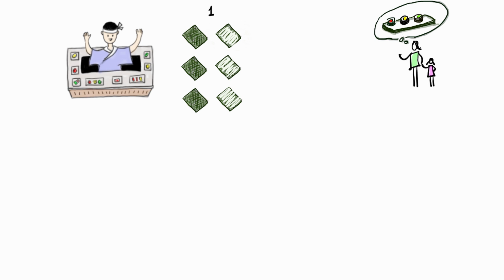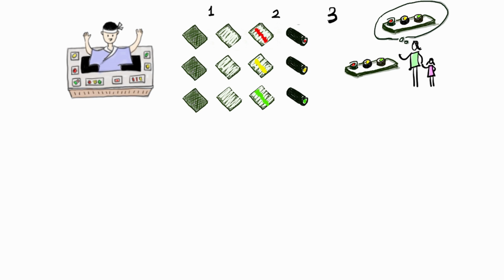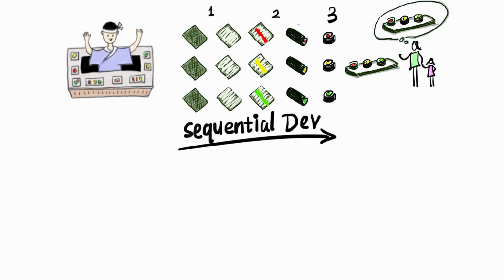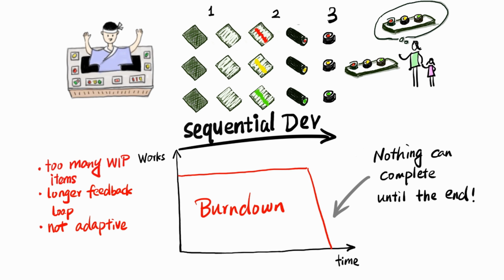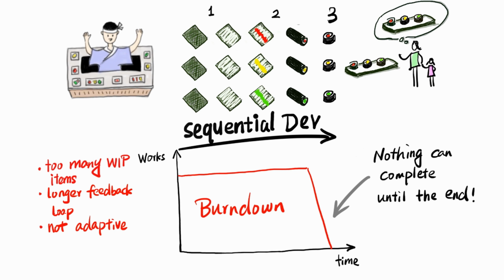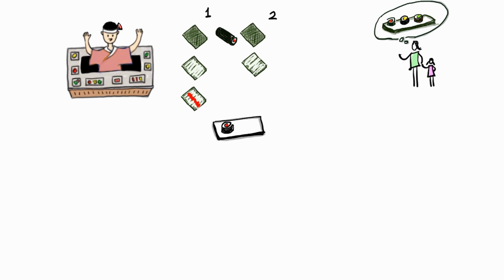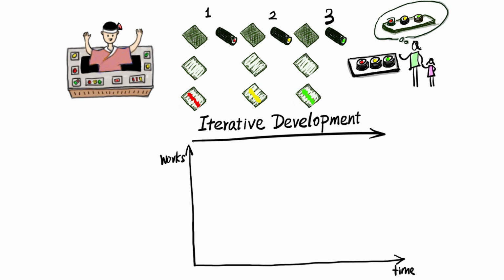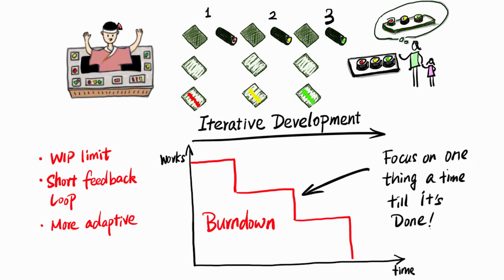Iterative Development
Agile teams are always trying to build the product iteratively. Iterative development sounds simple, but it is also easy to be applied inappropriately. So, this video is trying to give a quick introduction about what iterative development looks like through a simple example.